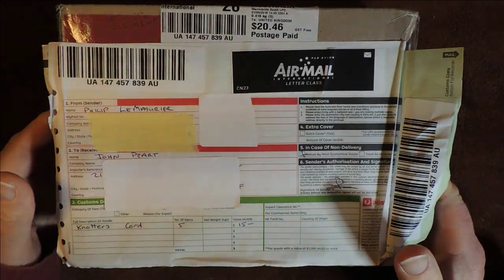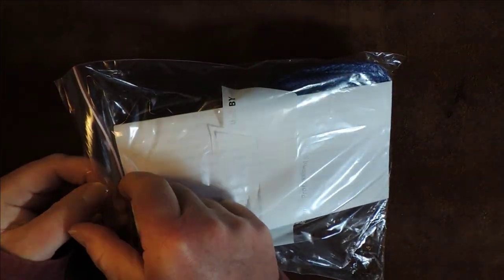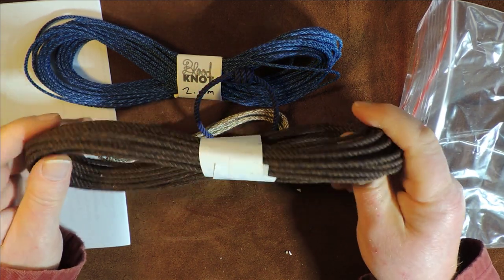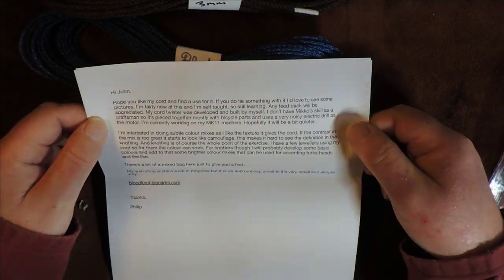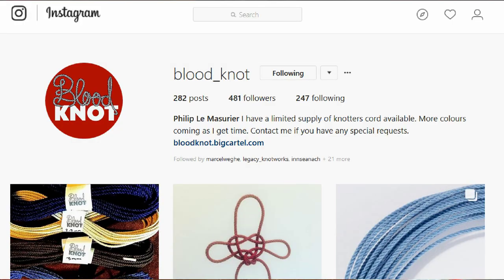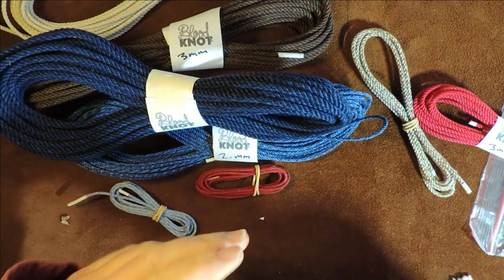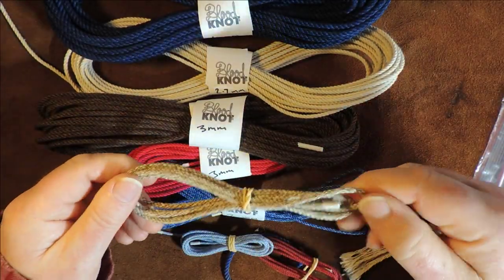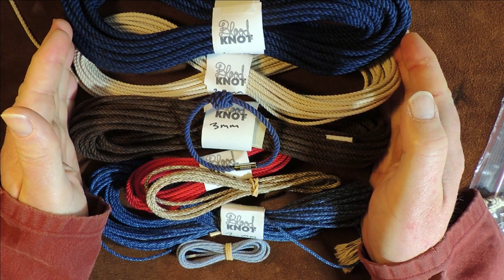Australian Cordage Supplies - Quality Cordage Australia - Unboxing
When doing decorative ropework and knotting, one of the biggest problems is getting hold of good quality cordage. Well, that situation has changed especially for those living in Australia!

I was kindly sent a package of cordage to play with. I have to say that the cordage was superb. For those of you that are familiar with Mikko Snellman cordage, then you will certainly not be disappointed with the cordage made by Philip Le Masurier. The cordage is lovely hard lay, and the the knots that are tied in it have a beautiful profile. If you go onto Philip's site, you will also see that he does a nice selection of colours.

In future videos, I will use some of Philip's cordage, but in the meantime please take a look at his sites below: